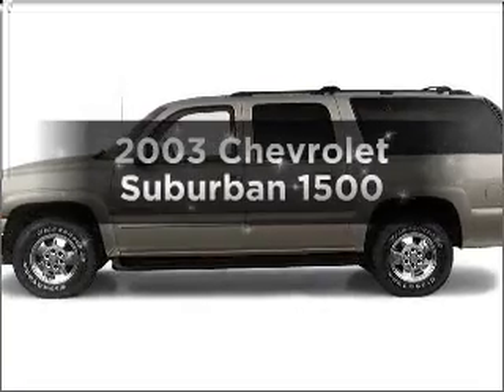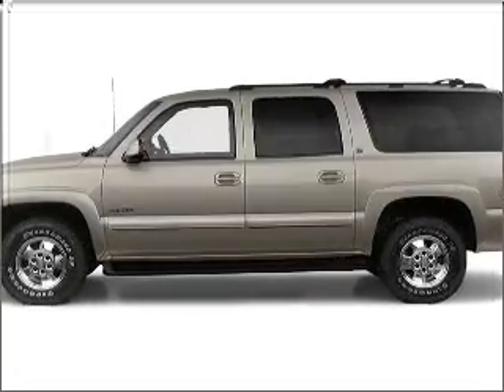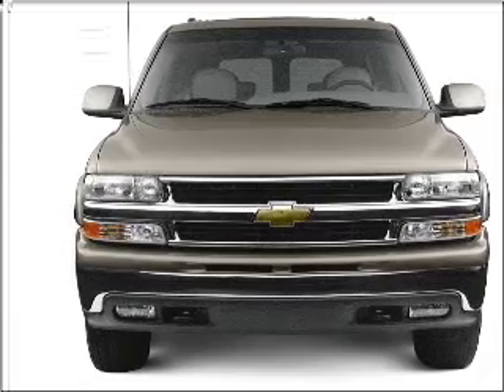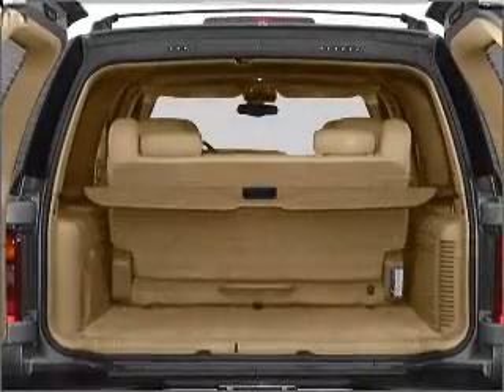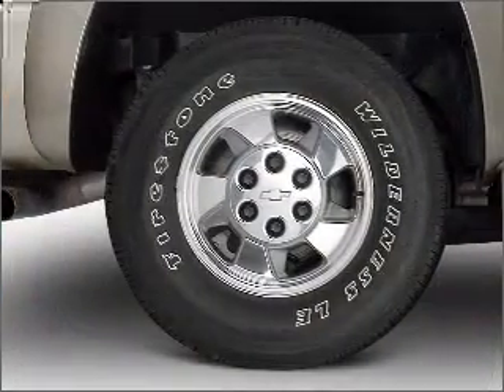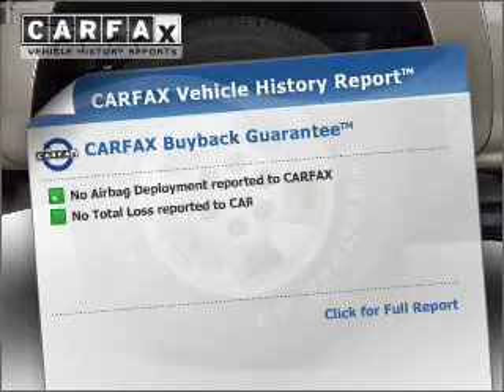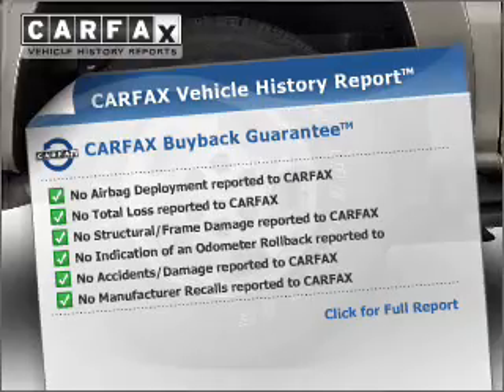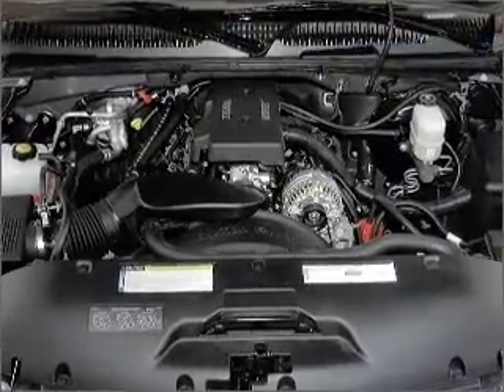2003 Chevrolet Suburban - NORTH BRANCH MN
Year: 2003
Make: Chevrolet
Model: Suburban
Trim: 1500
Engine: 5.3 liter 8 cylinder 16 valve
Transmission: 4-Speed Automatic
Color: Tan
Mileage: 119120
Address:
5660 392ND STREET